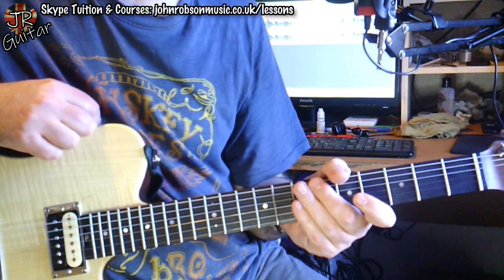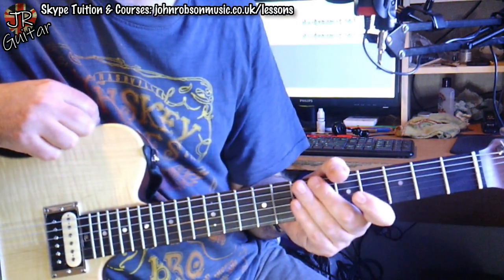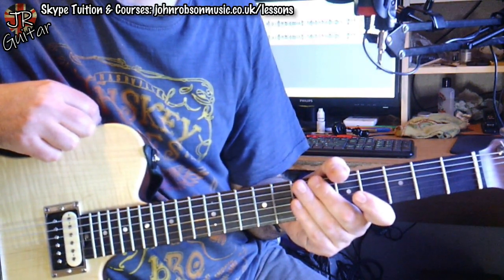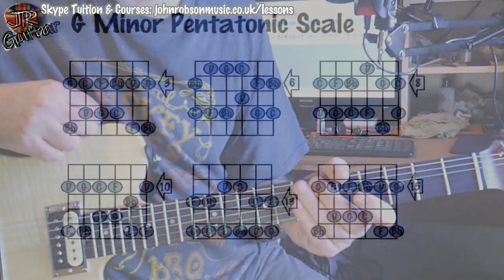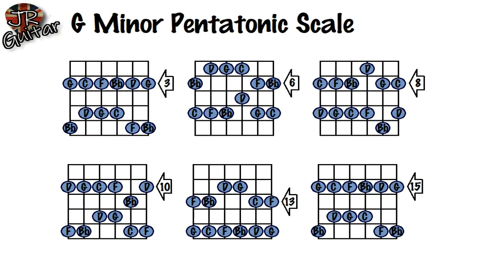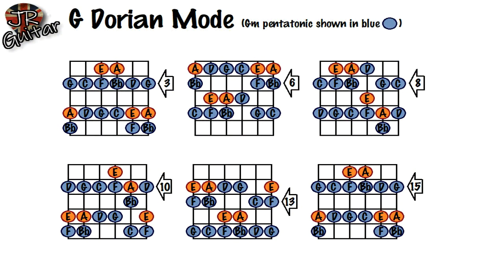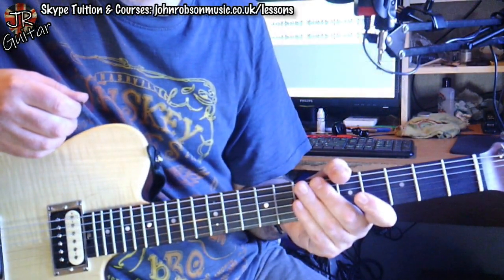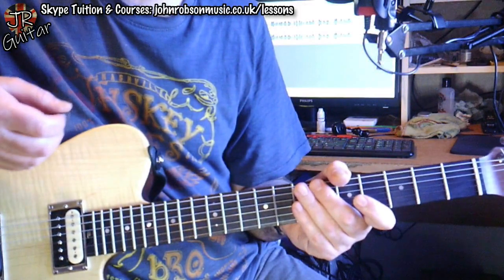How To Play Blues Lead Guitar Episode 2: Breaking Out Of The Pentatonic